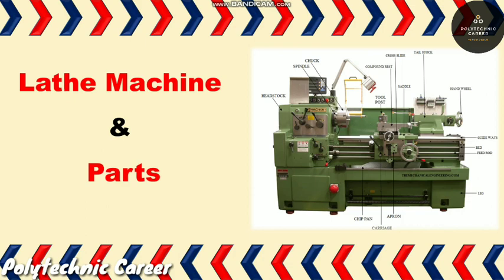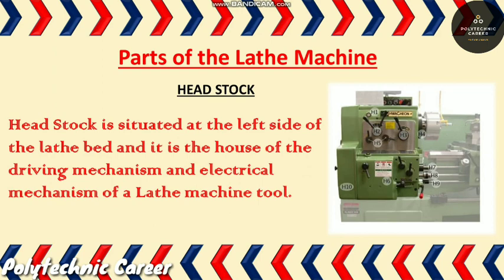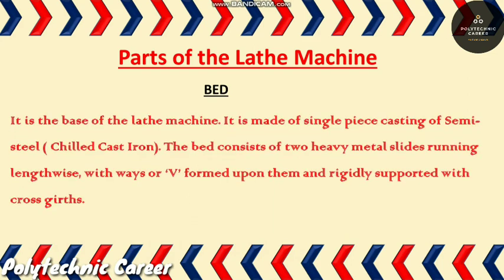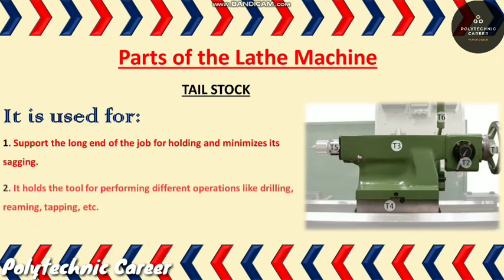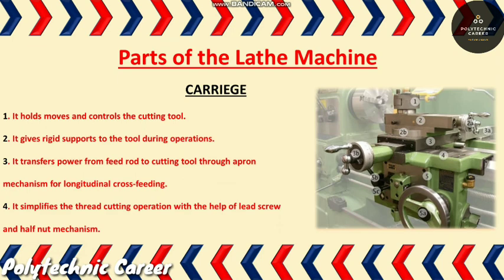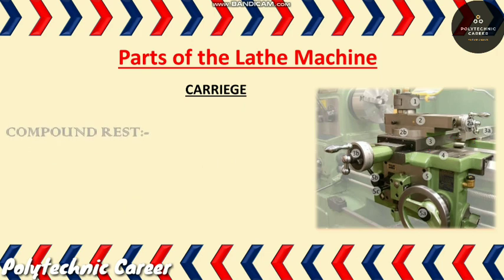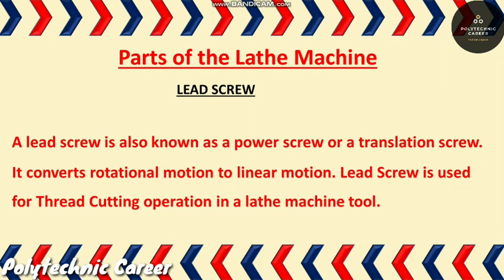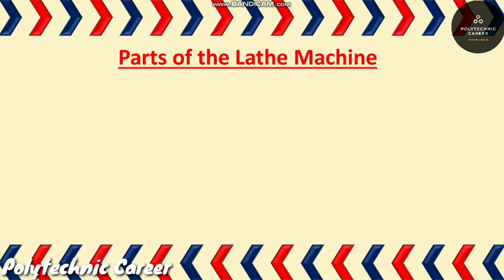Lathe Machine and It's Parts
In this video you will know about all the parts of lathe machine and it's work also.